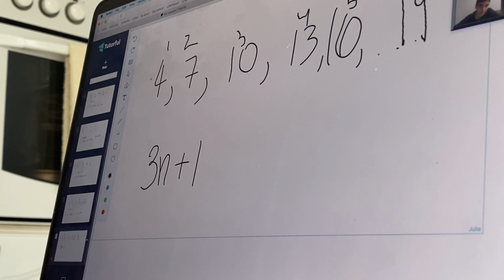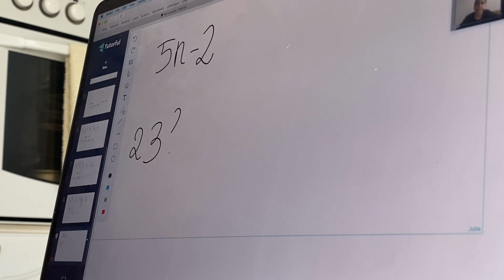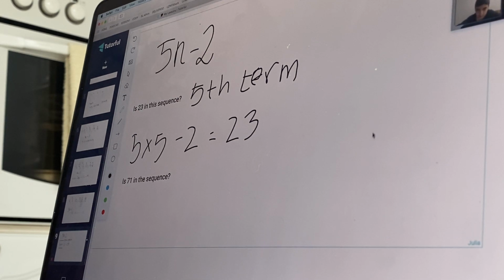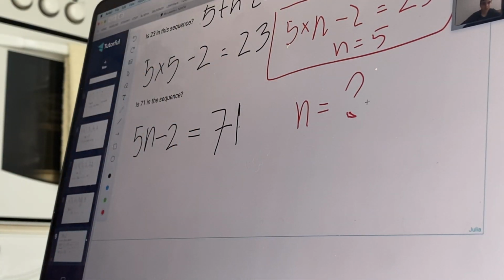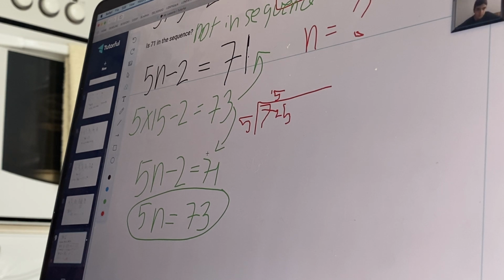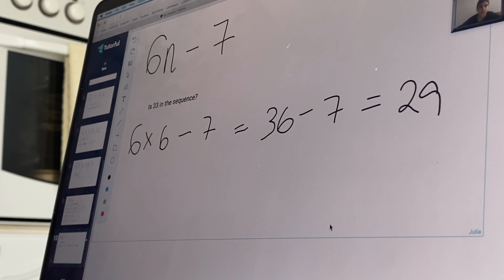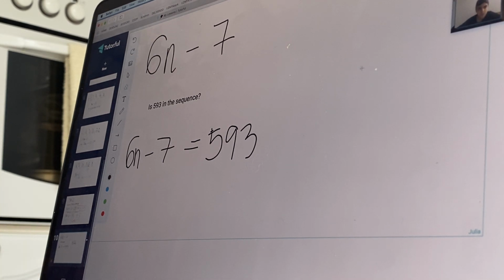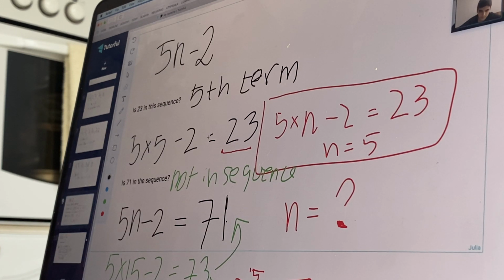Julia 8dec 4